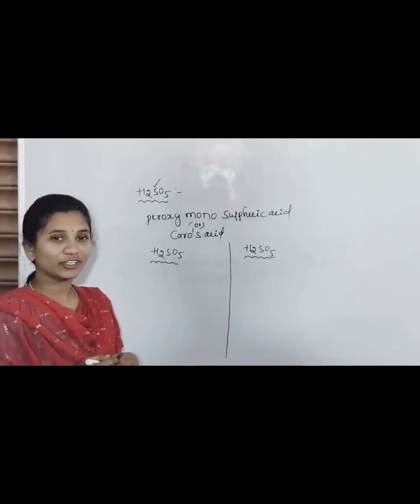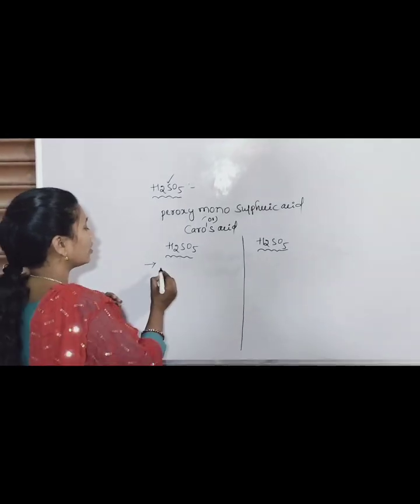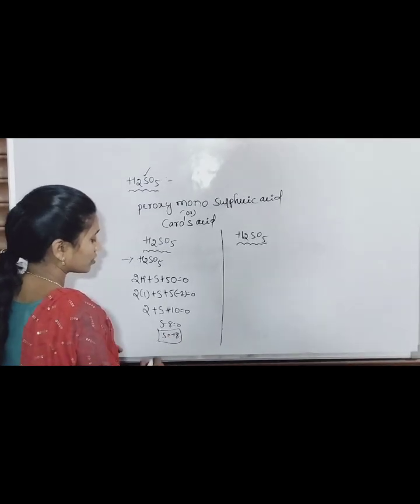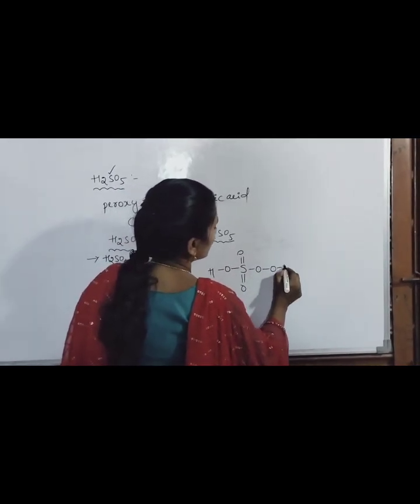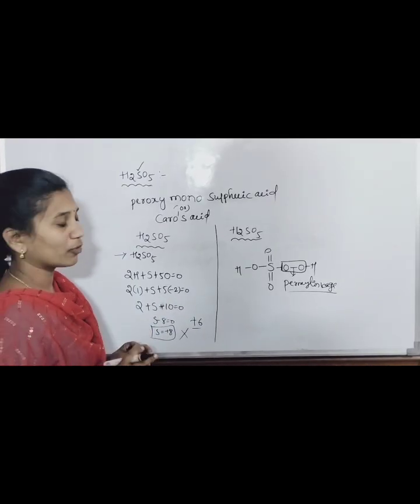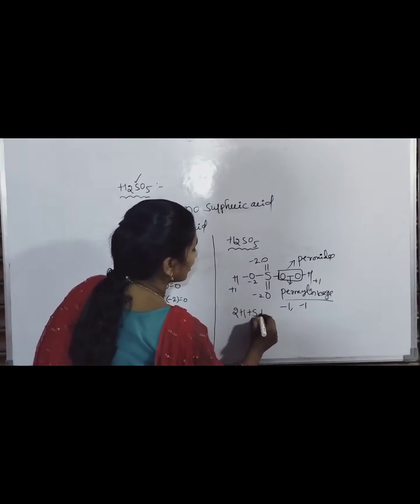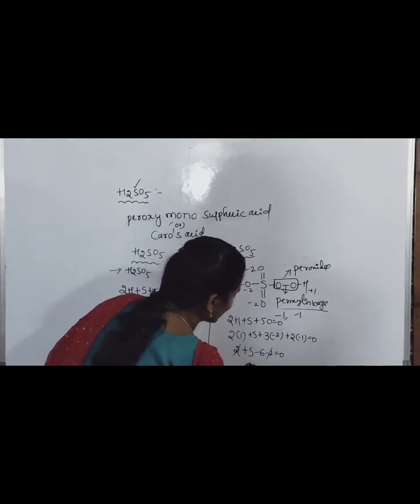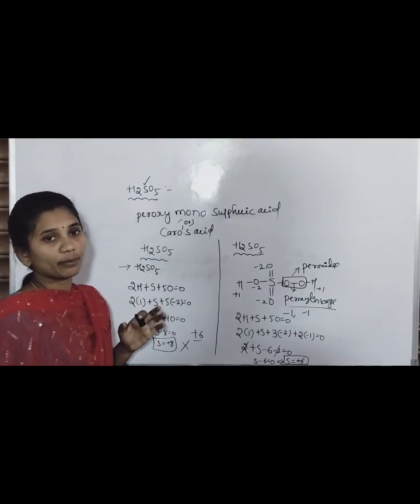Oxidation number of sulphur in H2SO5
How do we calculate the oxidation number of sulphur in H2SO5

The name of the compound is mono peroxy sulphuric acid and can also be called caro's acid
while determining the oxidation number of atoms in any compounds we should know the structure of the compound

Knowing structure is very helpful for determination of oxidation number